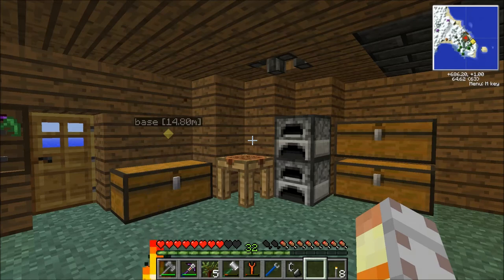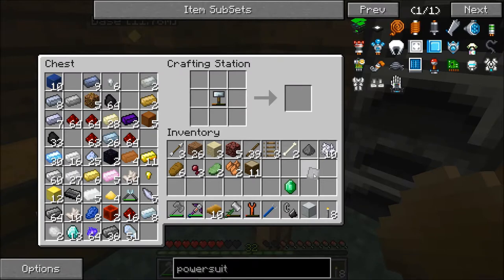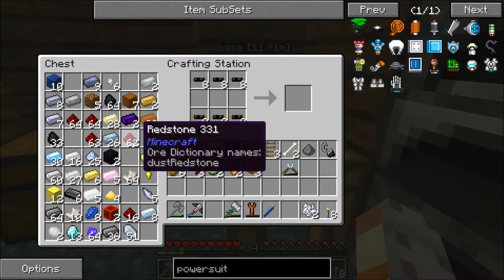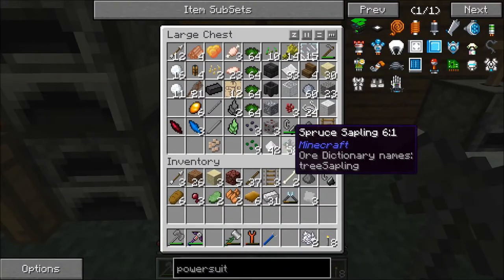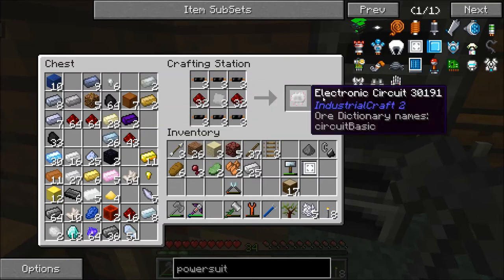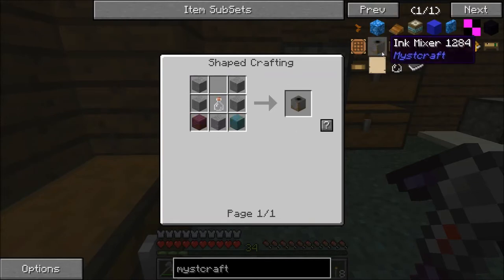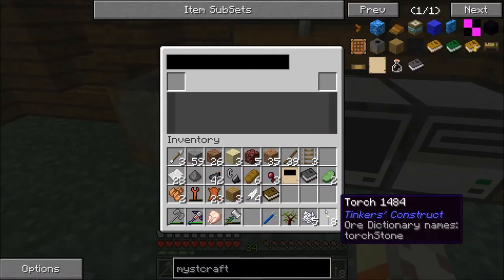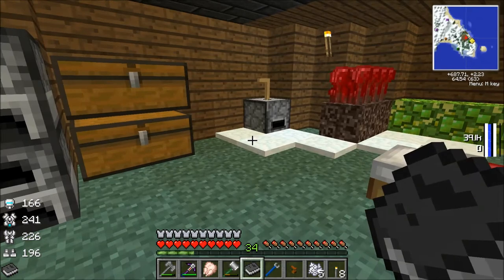FTB monster episode 17 mystical worlds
in this episode i make new armor and we dive into mystcraft